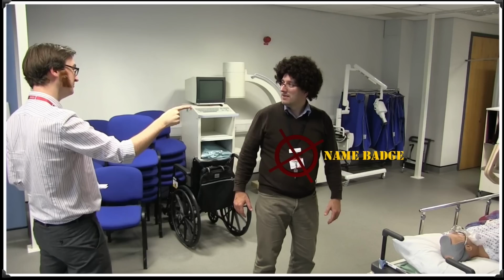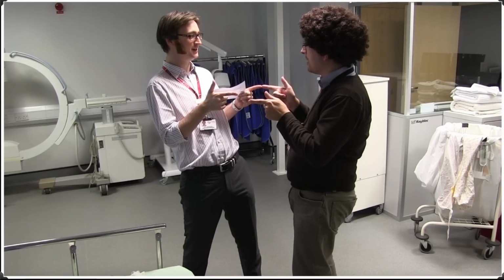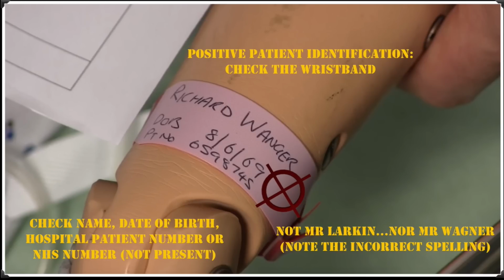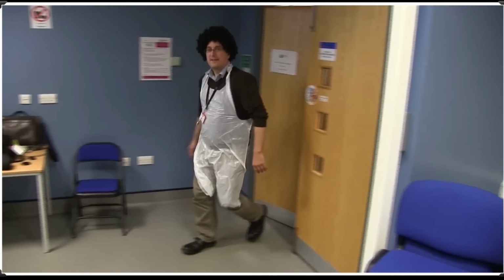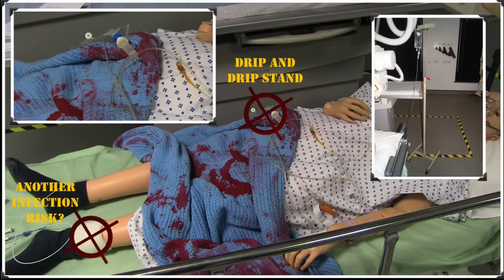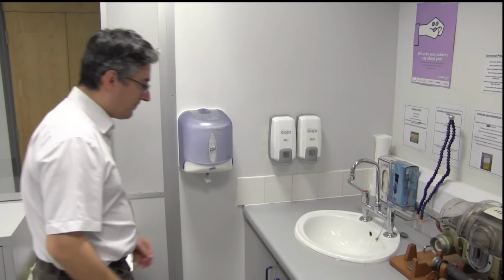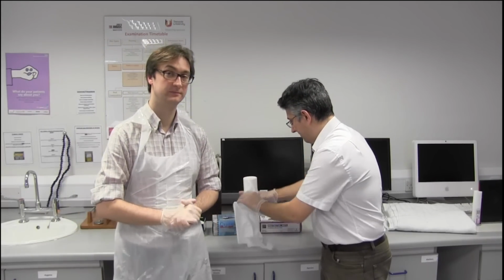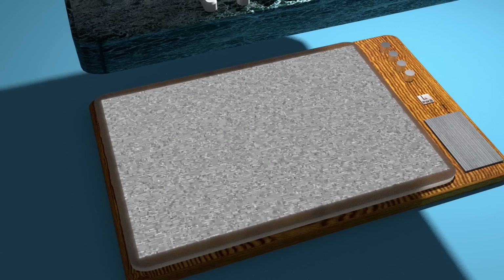The Molybdenum Factor Risk Assessment Answers Video by Peter Walker-Birch and Mark Widdowfield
This is the The Molybdenum Factor Risk Assessment Answers Video created by Peter Walker-Birch and Mark Widdowfield on 6th December 2014.